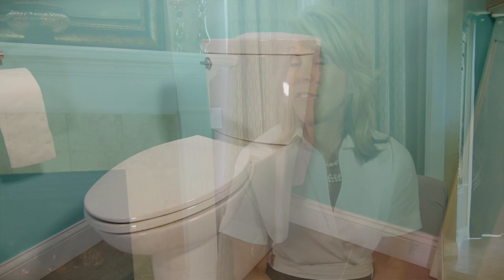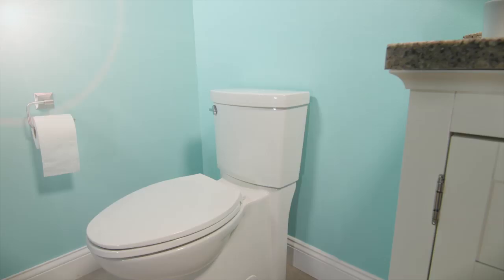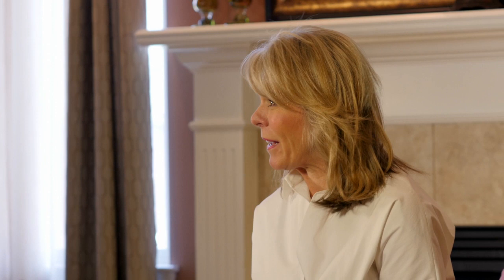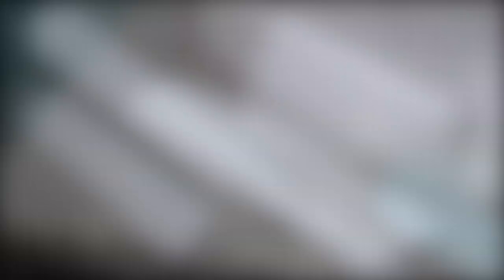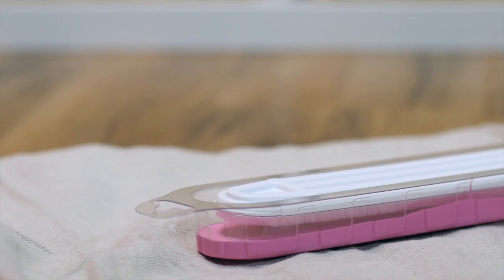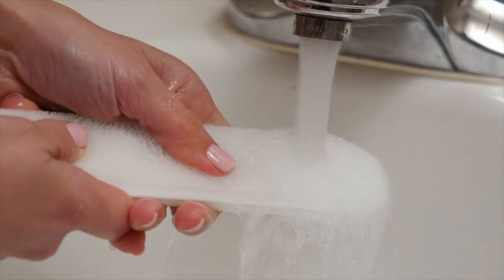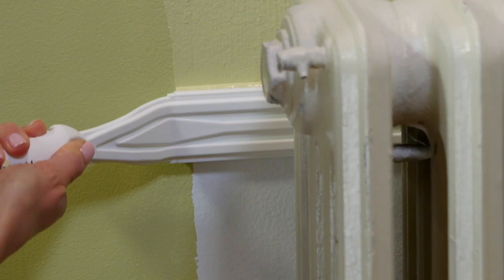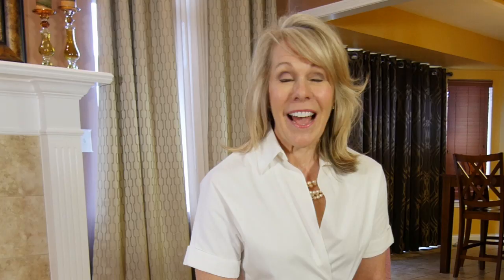The Paint Behind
Directed & Edited by Jason Schultz
Director of Photography Matthew Dudley

You’ve seen how paint can truly transform a space. But what if your design vision is hampered by hard-to-move furniture or appliances? Enter Paint Behind® — an exciting new painting tool, designed by popular Twin Cities interior designer, Susie Ries. This groundbreaking, new painter’s companion makes easy work of painting in these tough-to-reach places. Ready to complete the bathroom, but the toilet is blocking you? No problem! Paint Behind® utilizes a long handle and paint pad to let you easily get in and color the wall behind it. You can’t move a radiator out of your living space, but you can paint behind it with Paint Behind.®